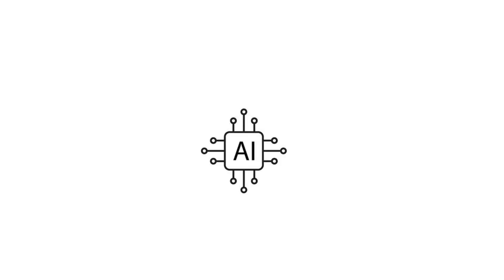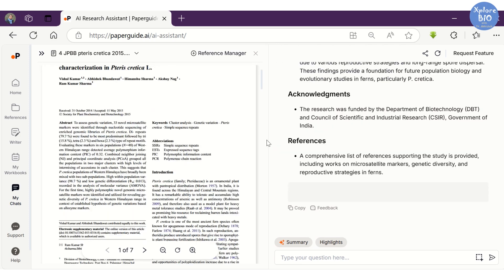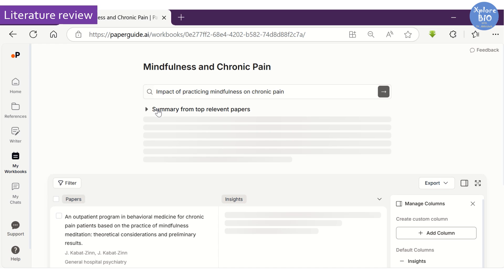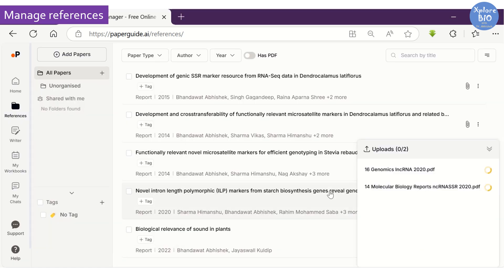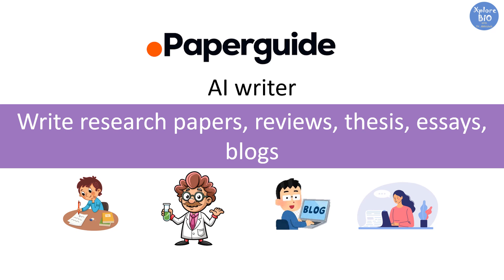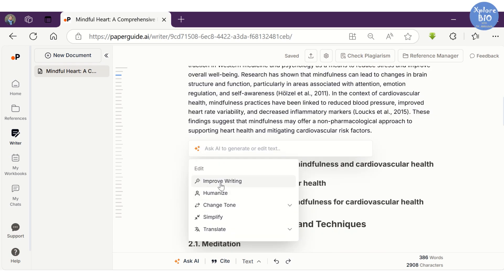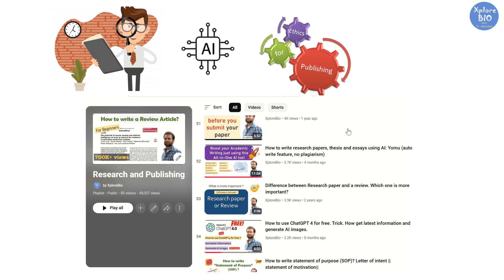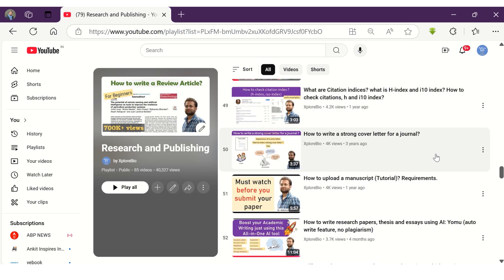How to Read and Write Research Papers FAST with Paperguide | Best AI paper writer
Other useful videos:
Your query:
ai research assistant
paperguide review
research paper
ai for research paper
paperguide
ai research
ai research tool
research
ai research paper
paperguide ai
ai research tools
ai in research
paperguide tutorial
paperguide lifetime deal
review paper
how to write review paper
how to summarize papers
how to read research paper